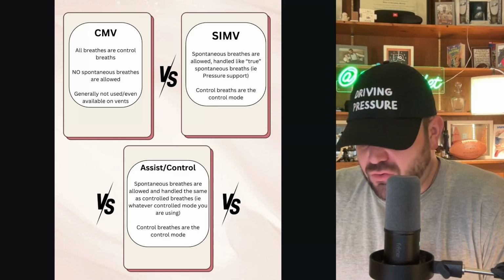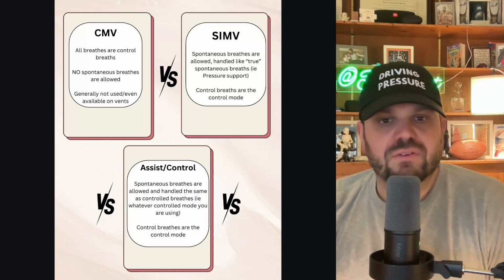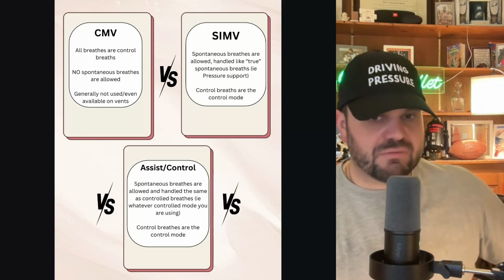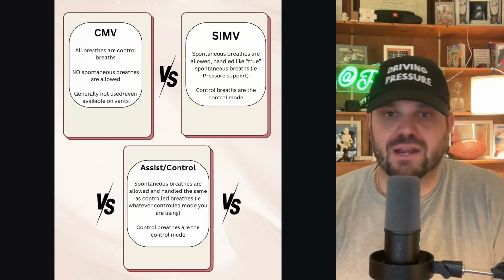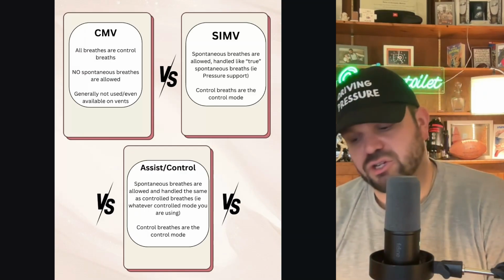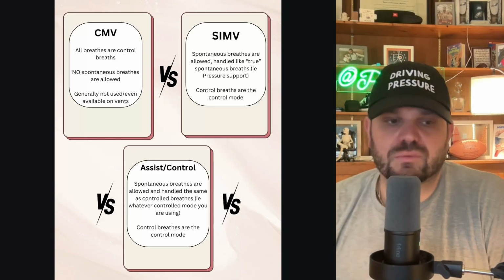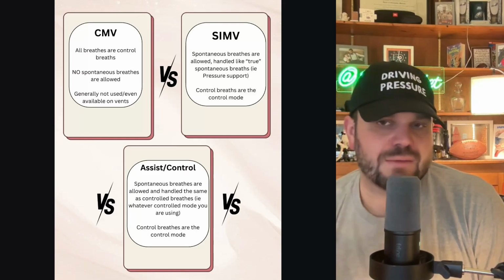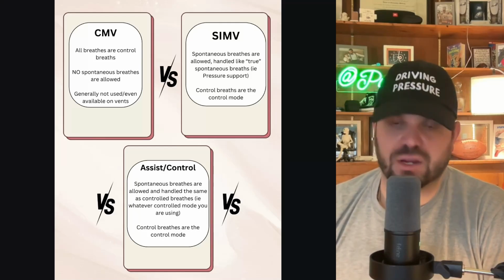What is SIMV?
We all know SIMV sucks, but what exactly is the difference between SIMV and AC?